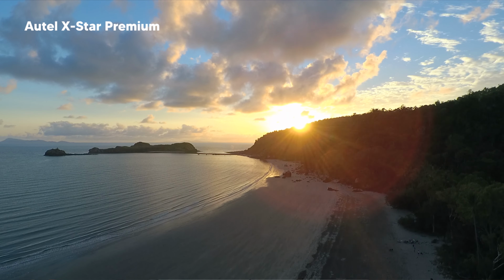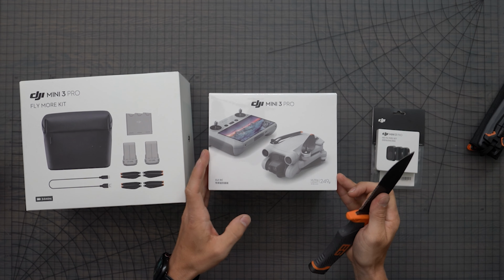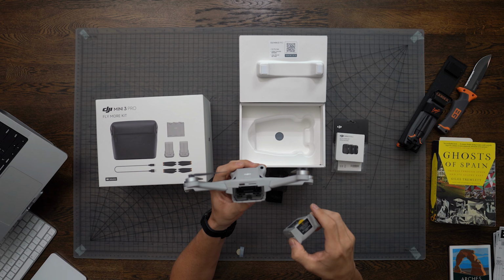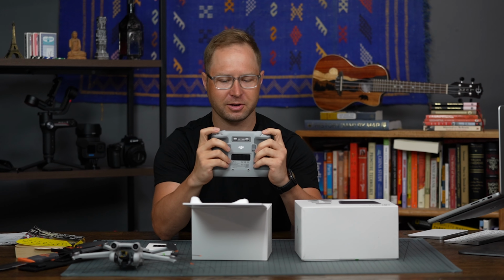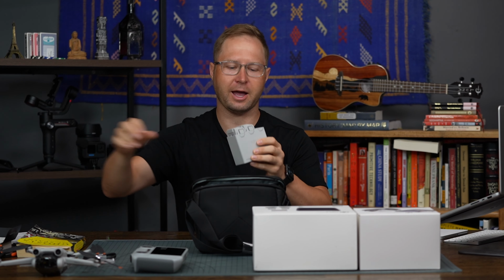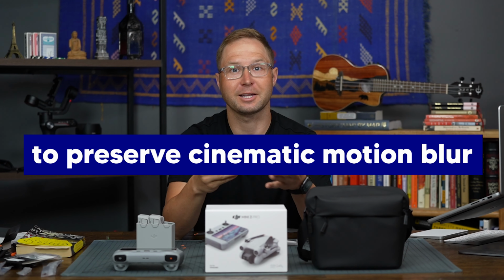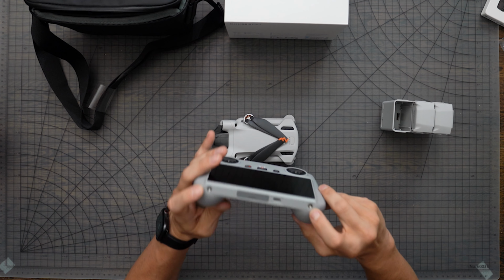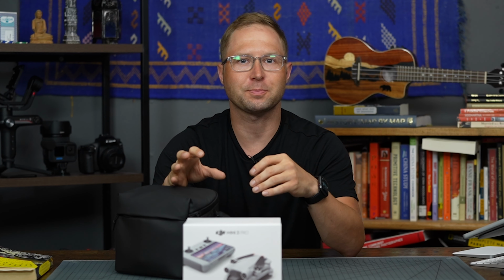Unboxing DJI MINI 3 Pro & Fly More Kit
Unboxing DJI's newest addition to its MINI line of consumer drones!

MY GEAR

🎥Sony A7IV
🎤Rode Videomic NTG
🎤Rode Wireless Go
Drone: DJI MINI 3 PRO
Sony 24-105 f/4
Carl Zeiss Batis 18mm f/2.8
Zhiyun Weebill Lab Gimbal
PGYTECH Mantispod Pro
📷GoPro Hero 10 Black
Breakthrough Photography x2 10 Stop ND